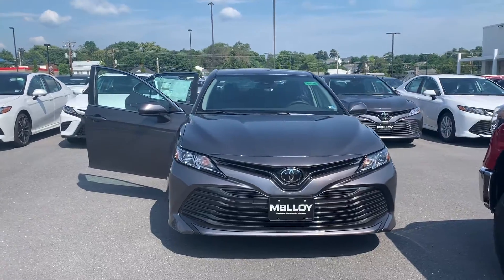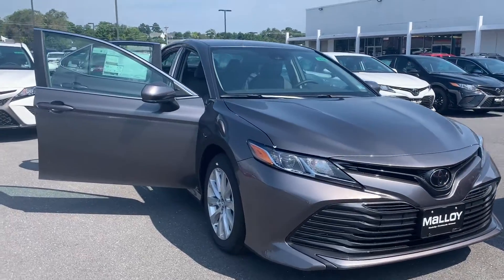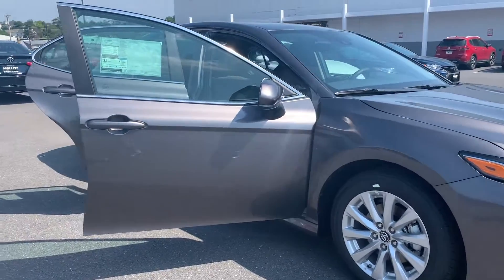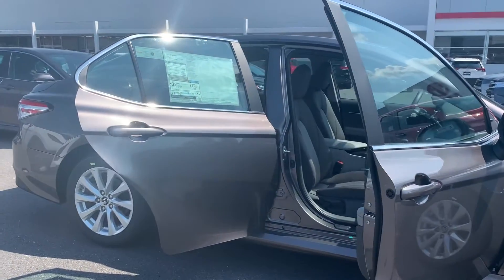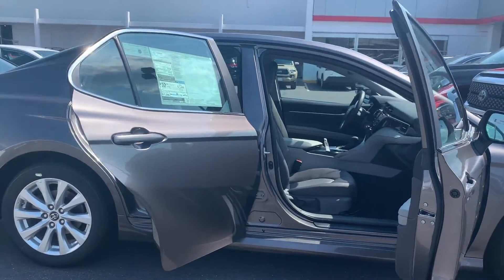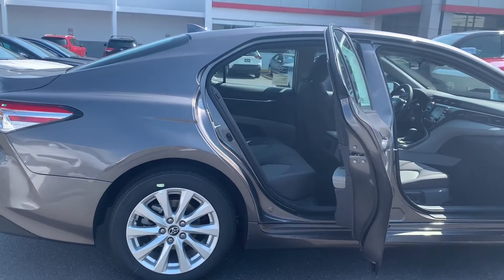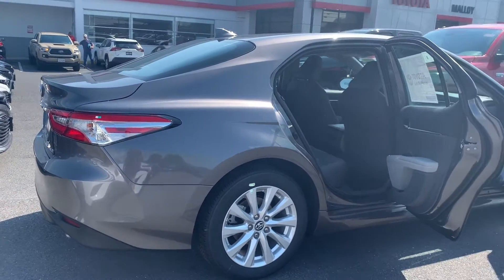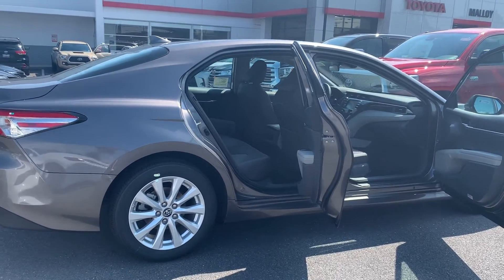New 2019 Toyota Camry LE Sedan CK336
New 2019 Toyota Camry LE Sedan

Exterior color: Predawn Gray Mica
Lane departure, emergency communication system, rearview camera, split folding rear seat, dynamic cruise control, bluetooth, auto high beam headlights, remote keyless entry, panic alarm, brake assist, traction control, Toyota Safety Sense, 28mpg city, 39mpg highway, 17inch wheels